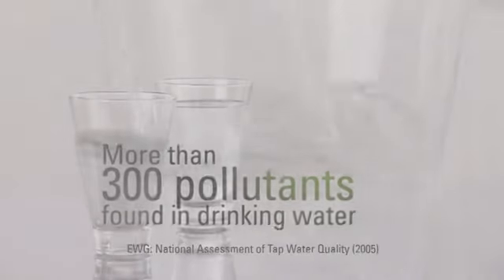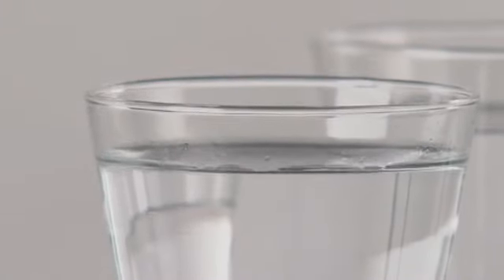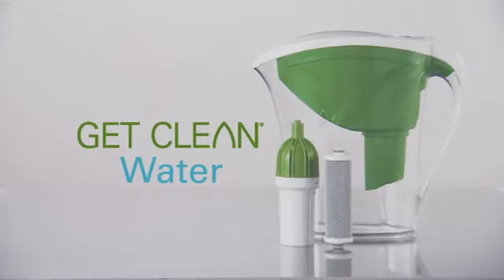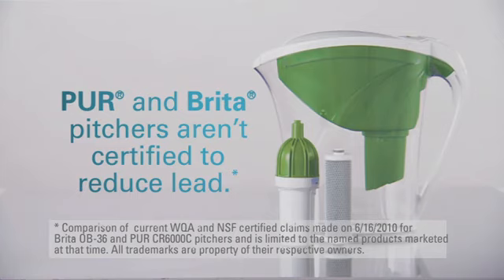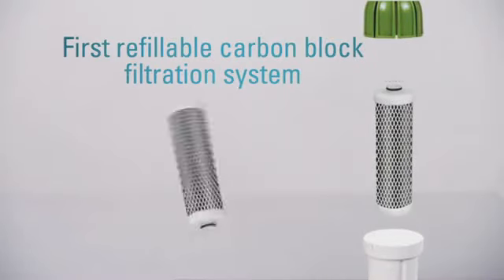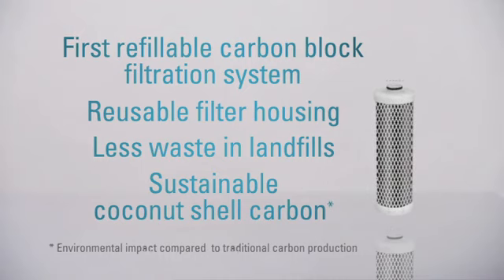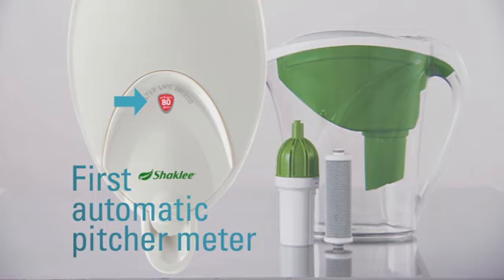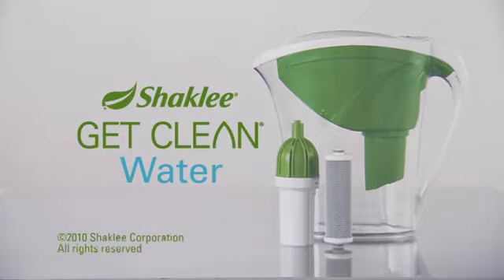Shaklee GET CLEAN® WATER PITCHER | Maria Firdaus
BY : MASTER COORDINATORS MARIA & FIRDAUS
Founder of MFMS Empire
The Most Fantastic Millionaires in Shaklee Empire